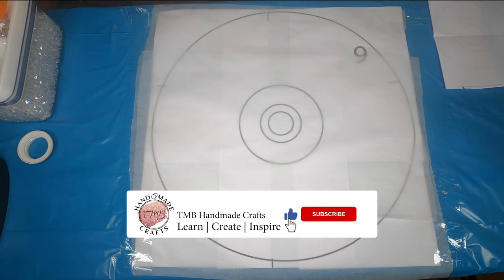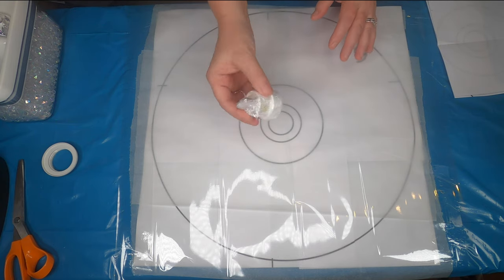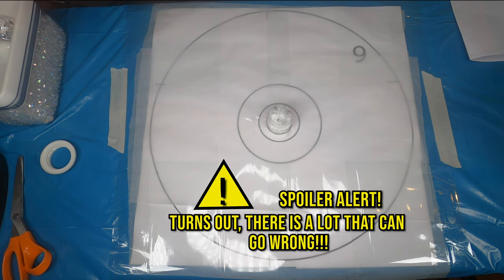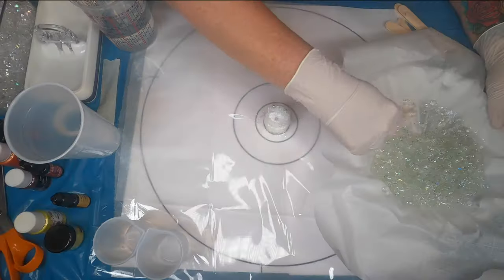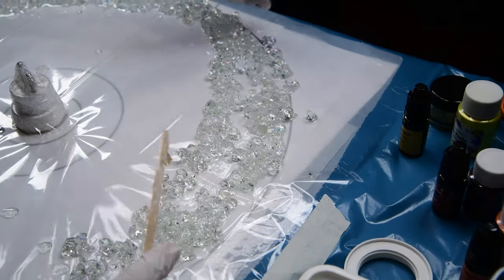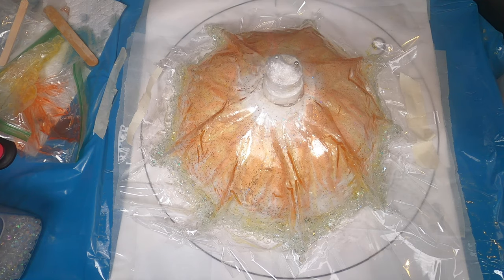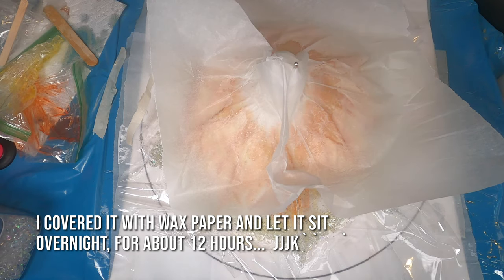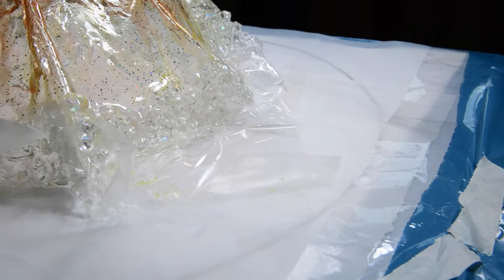Making an Ikea Lamp Shade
I was watching YouTube one day and came across some videos that Sue Findlay made of her upcycling an Ikea lampshade,  I noticed we had the exact same lampshade in the house that we are renting here in Germany and decided that I needed to make one of these to put in our living room.